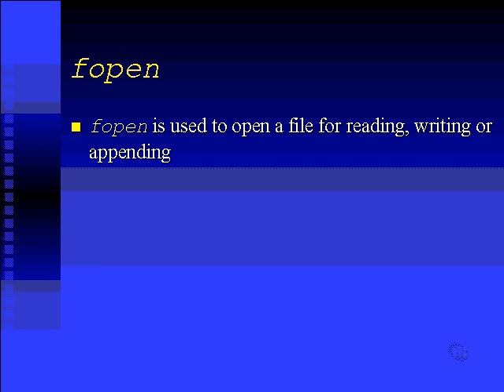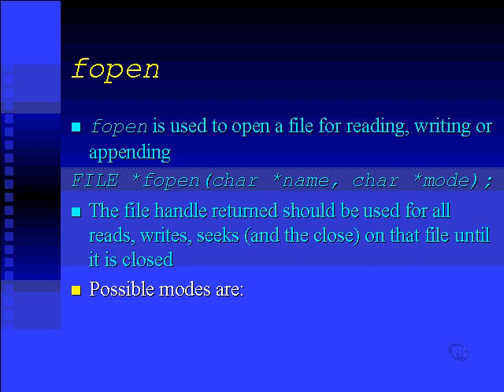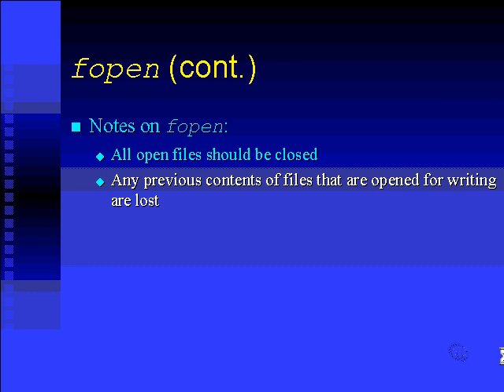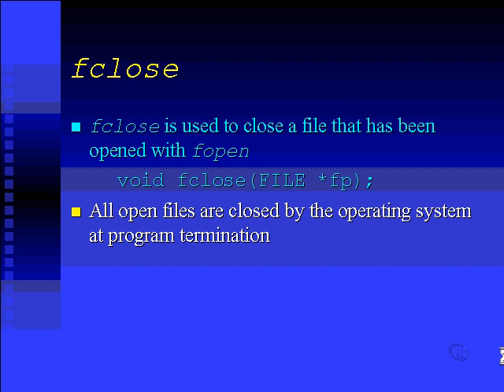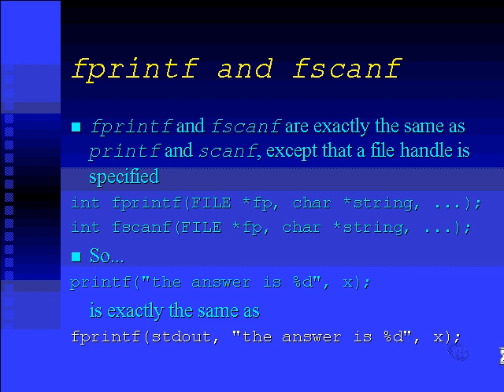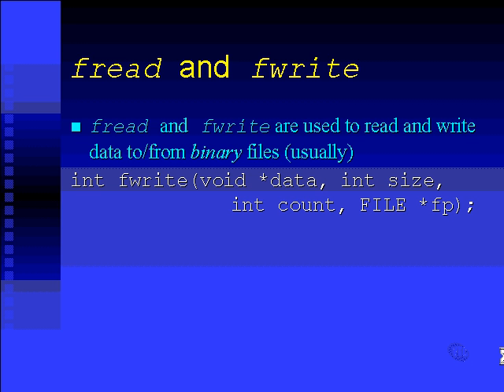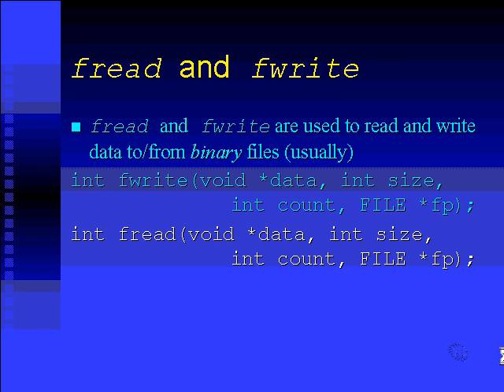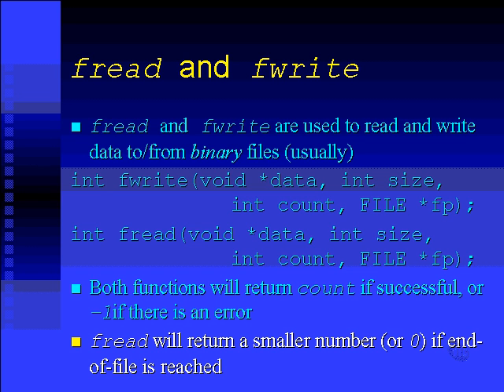C Programming Mark Virtue Chapter 16 #06